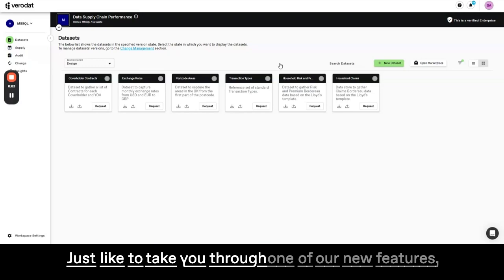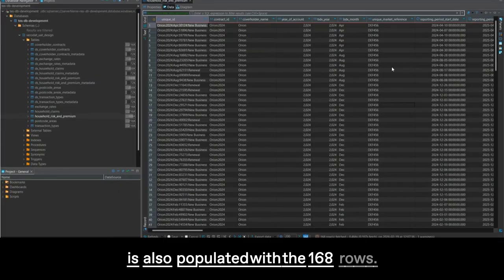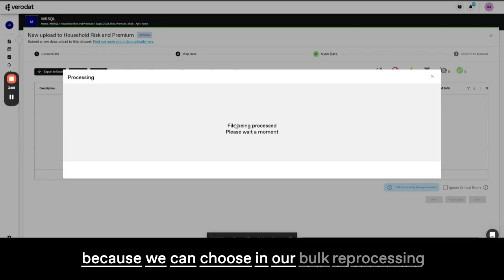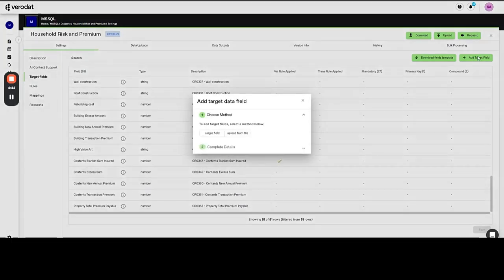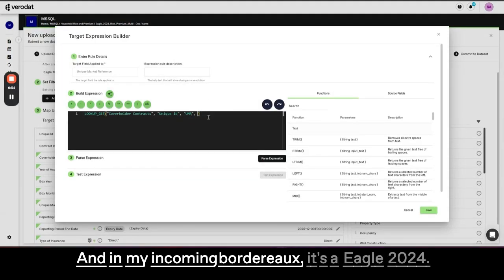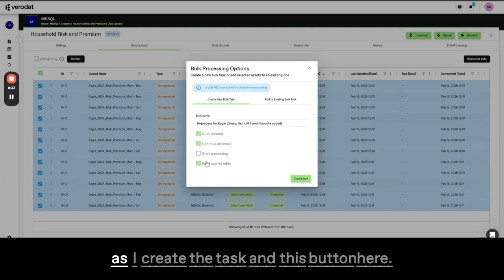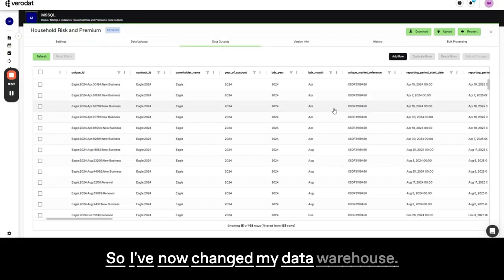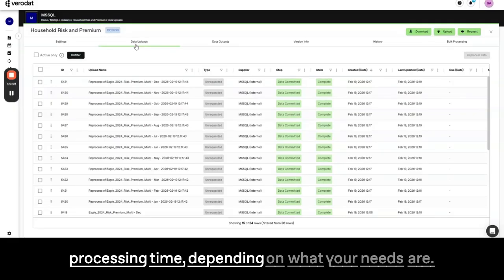Bulk Reprocessing in Action — Full Feature Walkthrough with Aaron (Head of Product)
Every time data errors appear in other platforms, you're looking at consultant callouts or reprocessing fees just to get clean data. It's slow, it's expensive, and it shouldn't be that hard.
Verodat's bulk file reprocessing lets your team fix errors and reprocess data in minutes — inside the platform, no external help, no extra charges. Aaron, our Head of Product, walks you through exactly how in this full feature demo.
See the short overview first: [link]